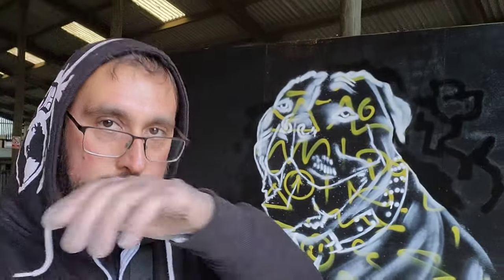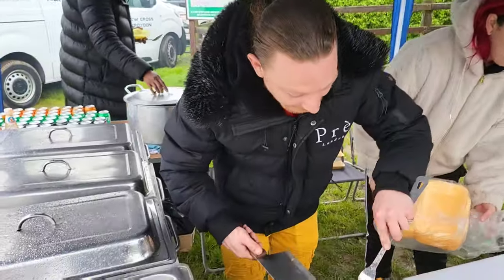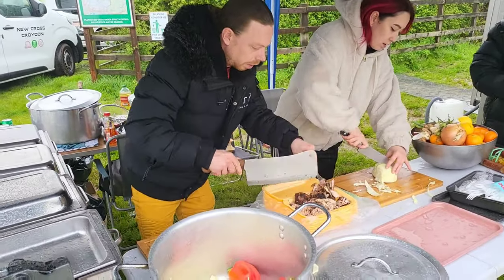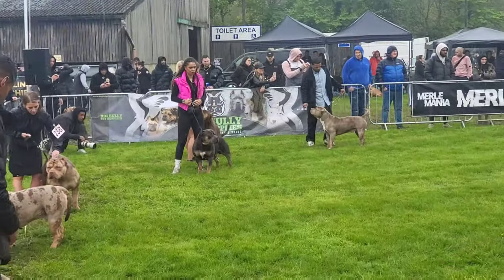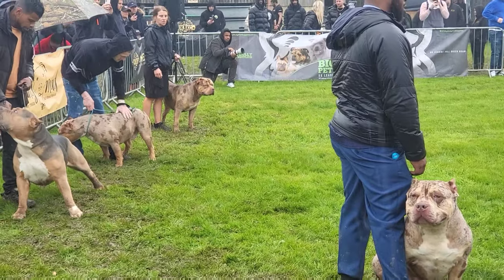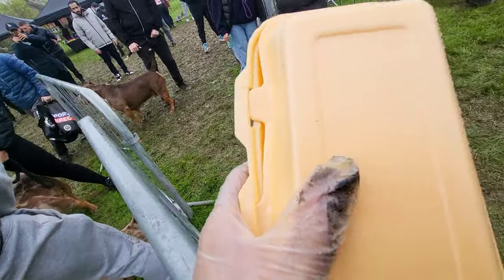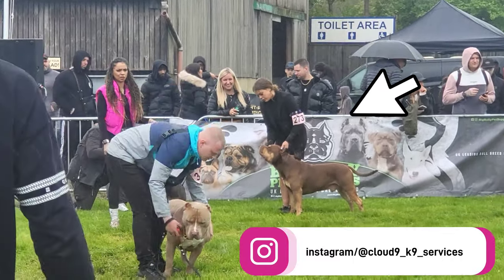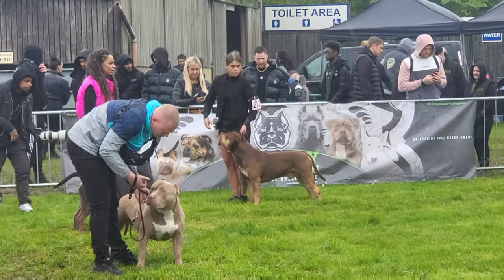Merle Mania - Cranleigh London May 6th 2023 dog show Graffiti Mural